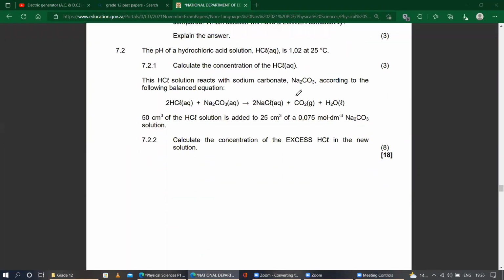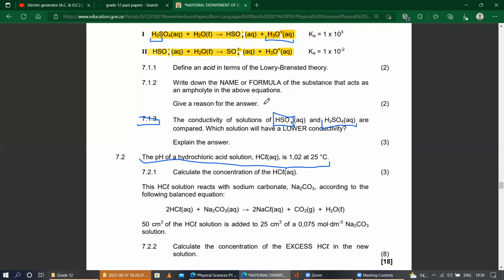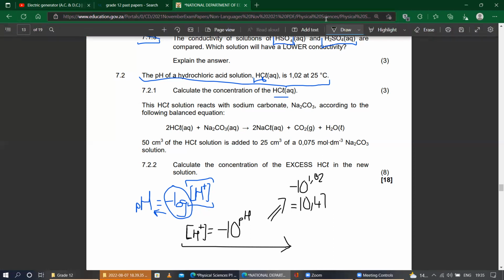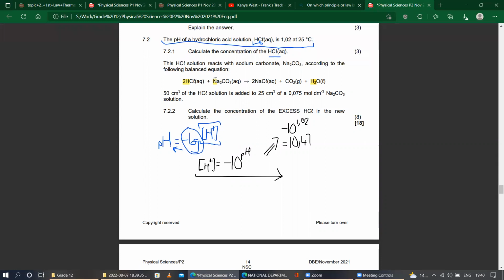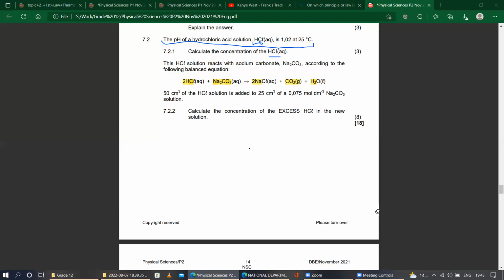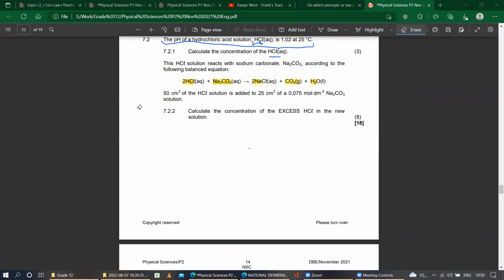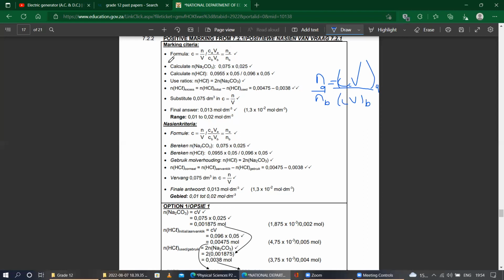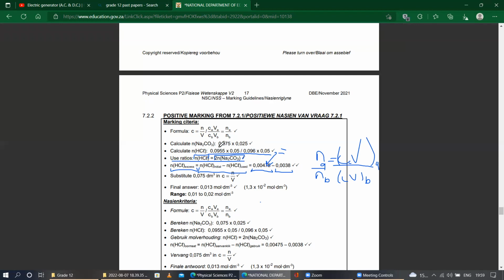7 Aug Physical Sciences G12 p2